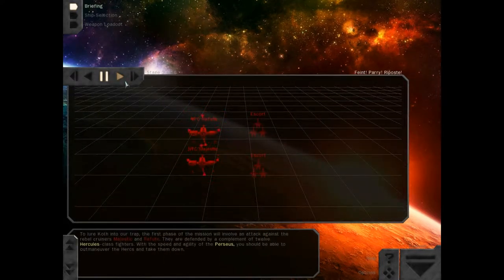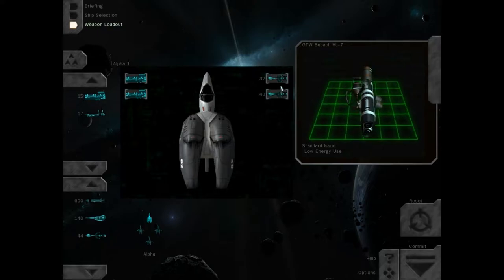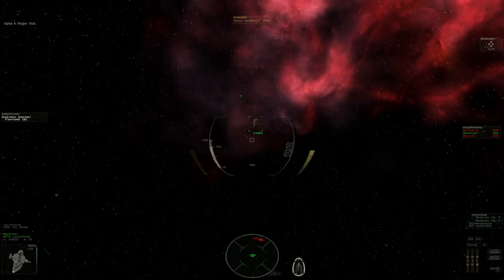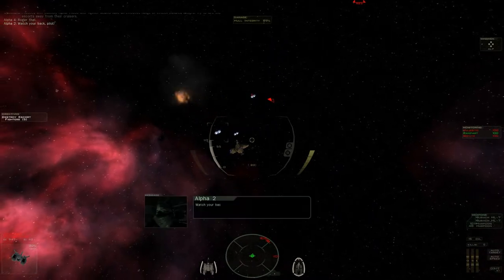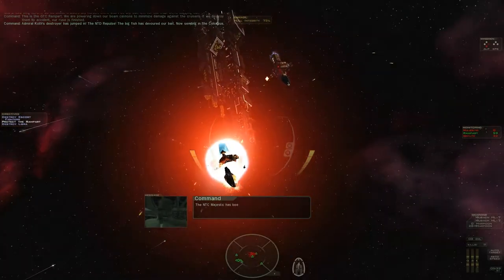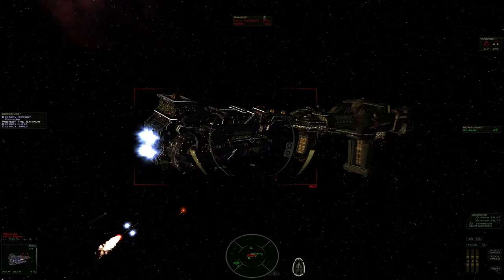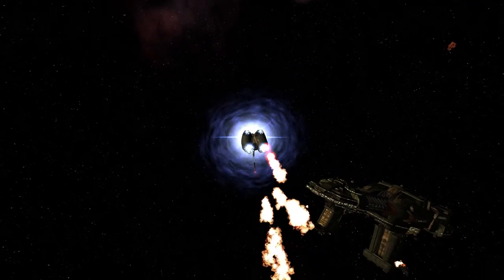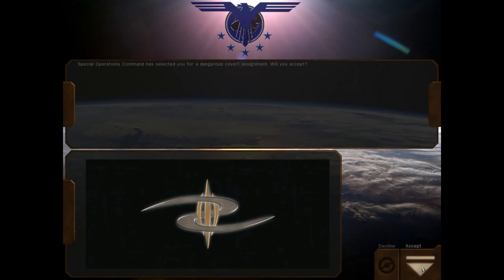Let's Play Freespace Blue - Act 1 - Mission 10 - Feint! Parry! Riposte!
I usually just make up the flying as I go, why not the dialogue too?